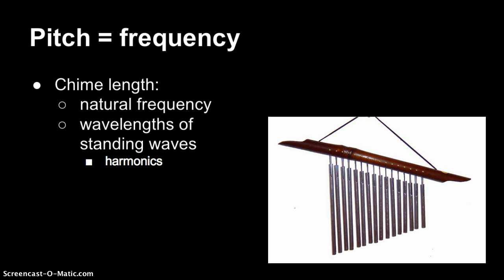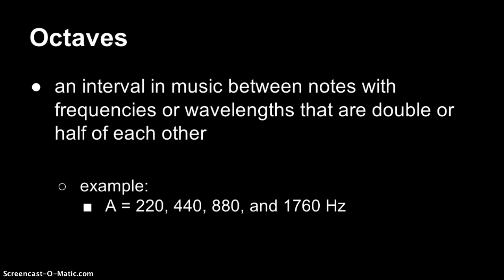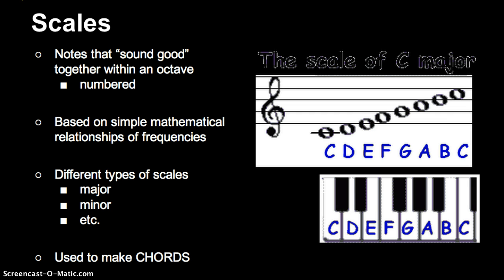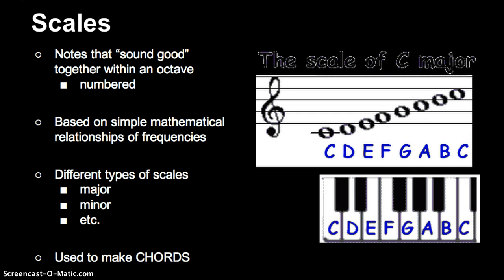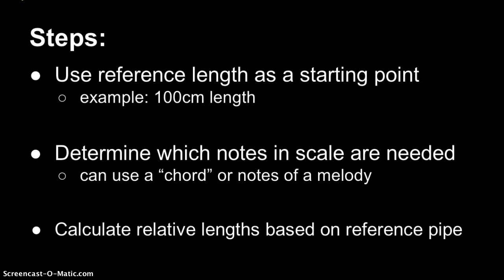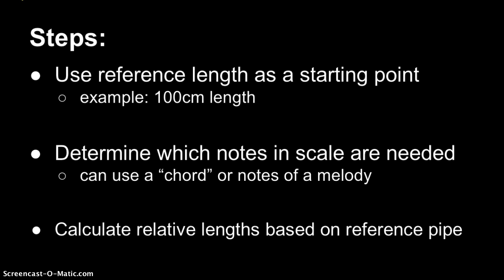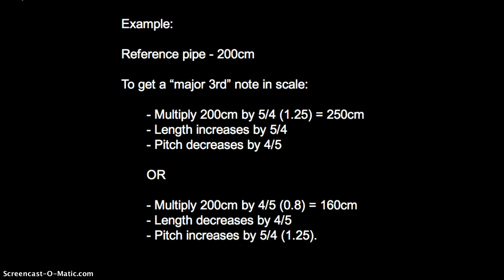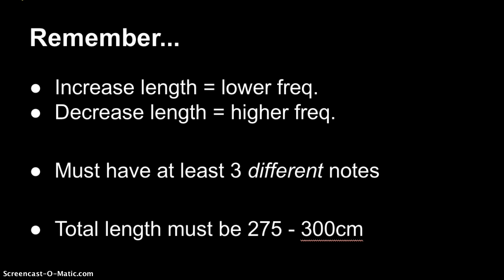Calculating Chime Length for WRHS Physical Science projects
For 9th graders in Physical Science.